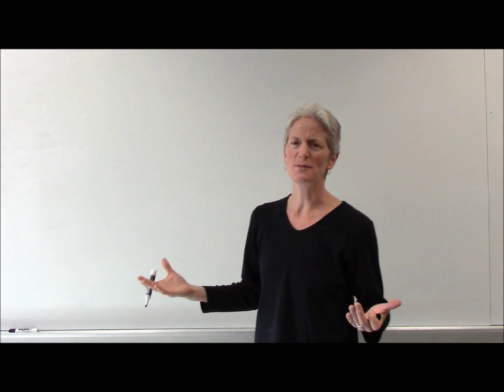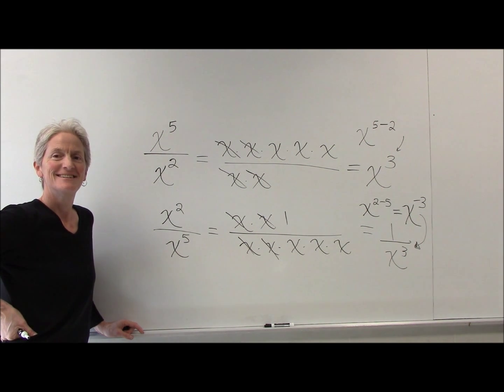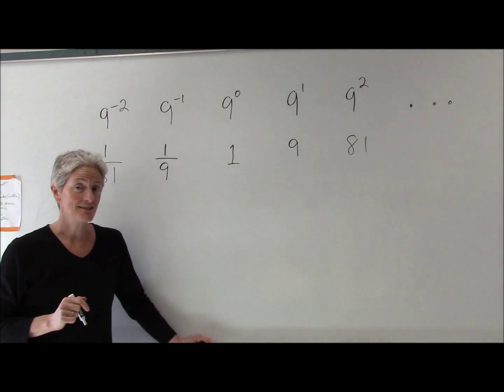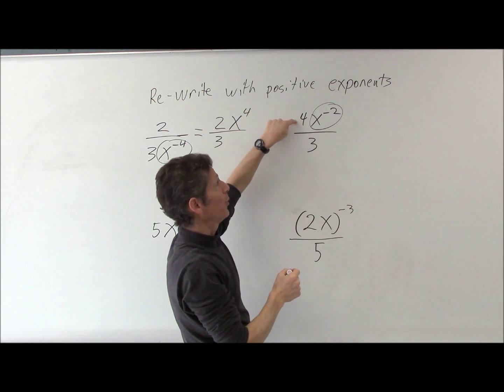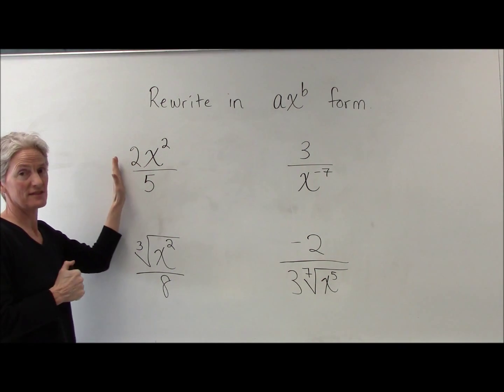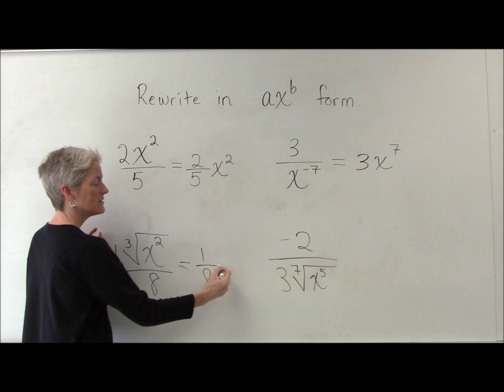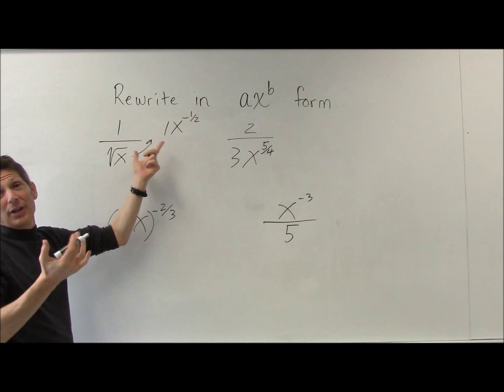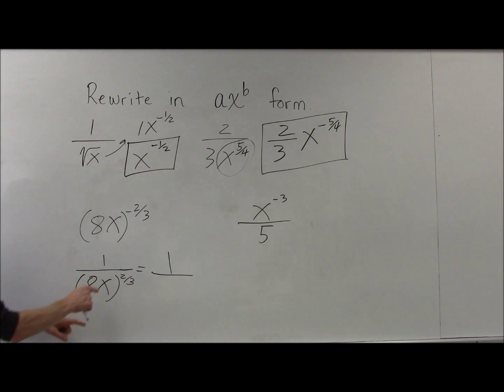Expressions with Exponents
Working with expressions with negative and fractional exponents